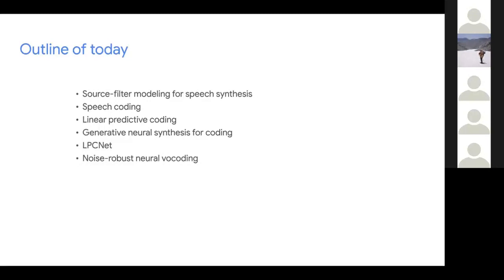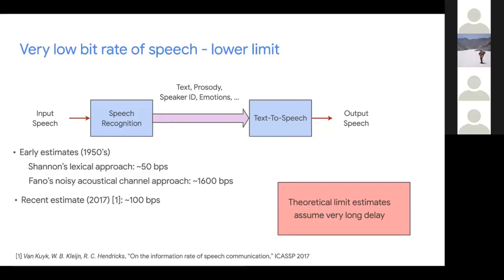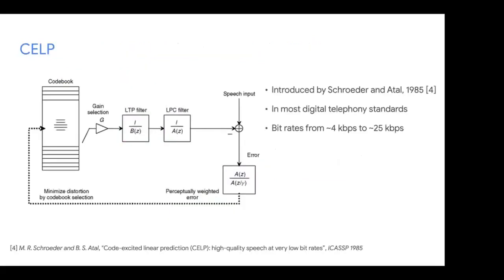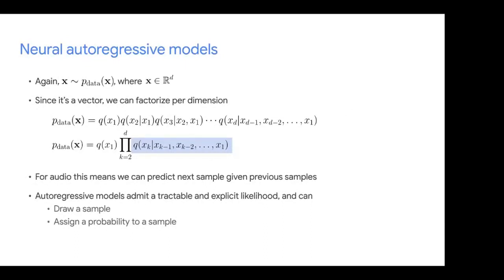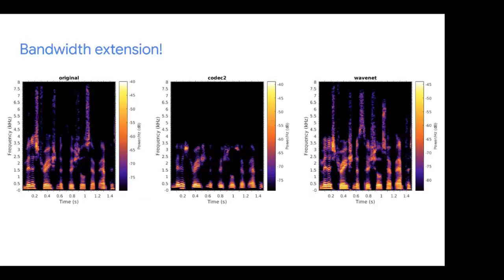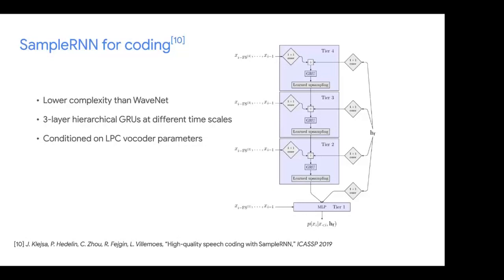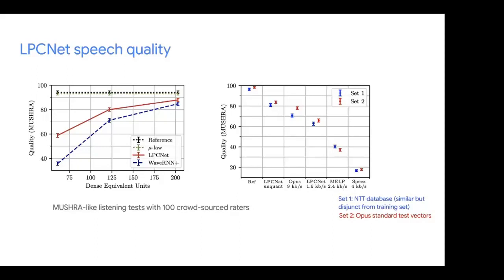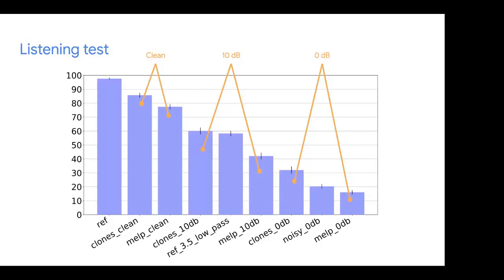SPCC 2020 - Jan Skoglund - Deep generative models for speech compression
Lecture on deep generative models for speech compression offered by Jan Skoglundduring the Speech Processing Courses in Crete (SPCC) Summer School.

00:00 - Title
02:02 - Introduction
05:14 - Source-filter modeling for TTS
19:48 - speech coding
33:34 - Linear Predictive Coding (LPC)
54:26 - Generative Neural Synthesis for coding
01:49:10 - LPCNet
02:14:38 - Noise-robust neural vocoding
02:26:39 - Q&A